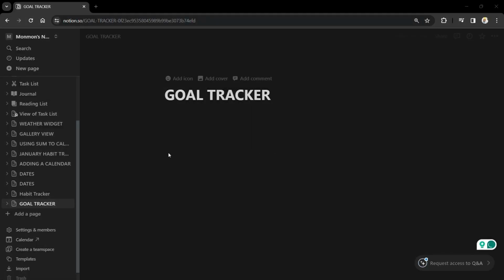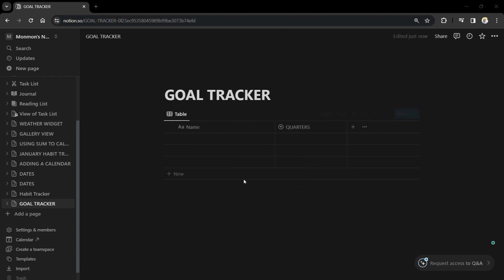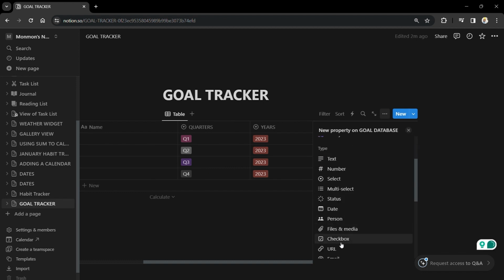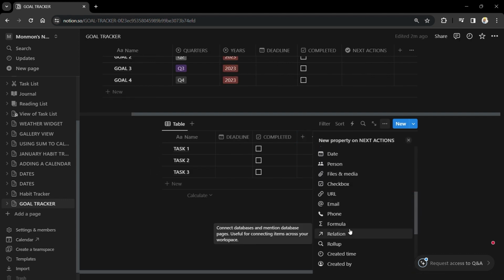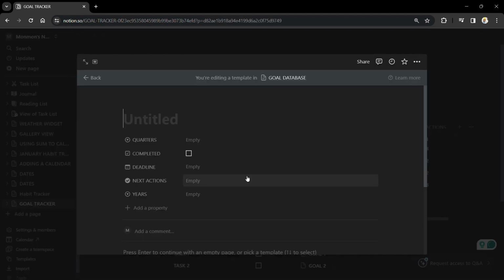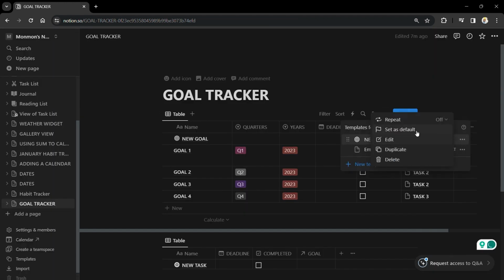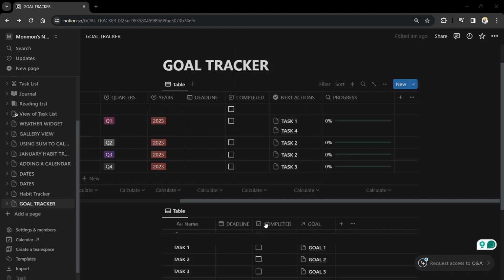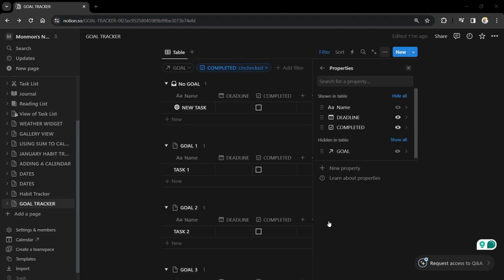How to Build a Goal Tracker in Notion | Notion Tutorial (2027)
Looking to create a personalized goal tracker in Notion? This tutorial is perfect for beginners who want to organize their tasks and stay on track with their goals. I'll walk you through the process of building a goal tracker from scratch using Notion, making it easy to manage your progress and achieve your objectives.

In this tutorial, you'll learn:
What a goal tracker is and how it can help you stay organized.
Step-by-step instructions to set up your own goal tracker in Notion.
Tips for customizing your tracker to suit your specific needs and preferences.

Start organizing your goals efficiently—follow these steps to build a goal tracker in Notion and take control of your progress!

Chapters:
00:00:00 - Introduction
00:00:11 - Adding a Table Database
00:00:24 - Goal Deadlines
00:00:33 - Creating a Next Action
00:00:42 - Completing action
00:01:15 - Changing the Layout
00:01:24 - Progress Bars